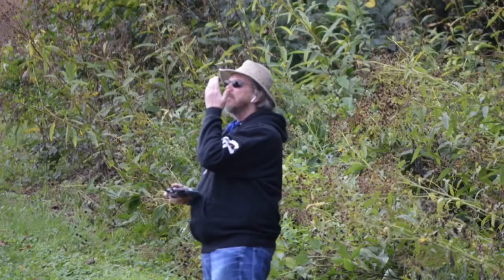Quick, swat that mosquito!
Welcome to Tales.Photos. The content here compliments the photography blog, Tales.Photos. This is a nature vlog, with photos of wildlife and landscapes. The photos here were all captured by Teresa and me, Rick.

On Friday, we hiked at Honey Creek Preserve. With about 143 square miles of pure natrue, the preserve includes wetland, prairie and woodland trails. We didnt’ see much wildlife, but the trail can be very scenic. I did have a lot of mosquitos enjoying me .. and not in a good way:(.

New videos on Saturday, Tuesday and Thursday. The Saturday video will post on Sunday occasionally.

We hope you enjoy the photos and video.

Music used today: Magic Dust by Ian Post

Equipment used this week:
iPhone X
iPad 12.9
Nikon 7200 Camera
Sigma 150mm - 600mm lens
DJI Mavic Pro
Osmo 2 Gimbal
Rode VideoMicro Microphone

Rick & Teresa